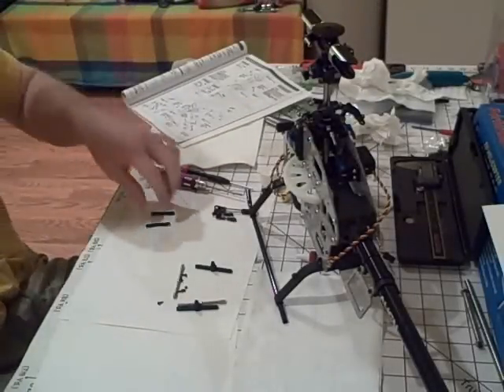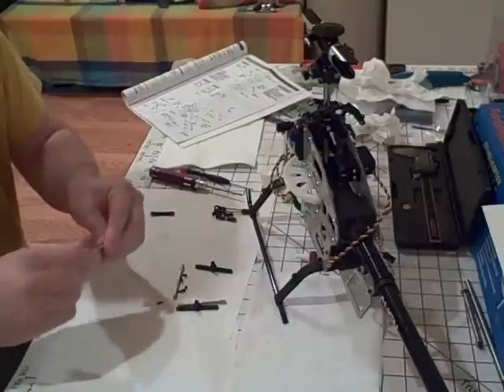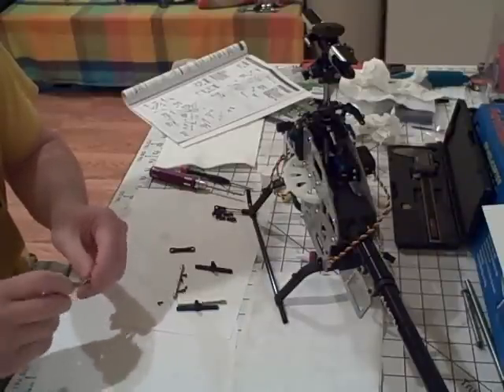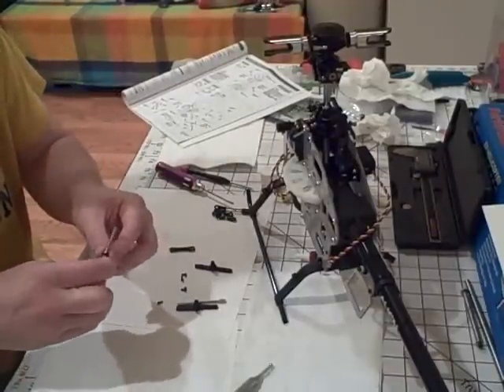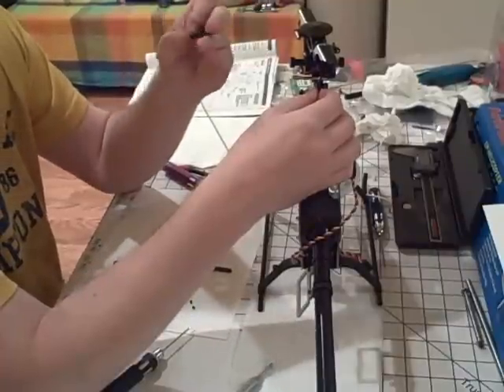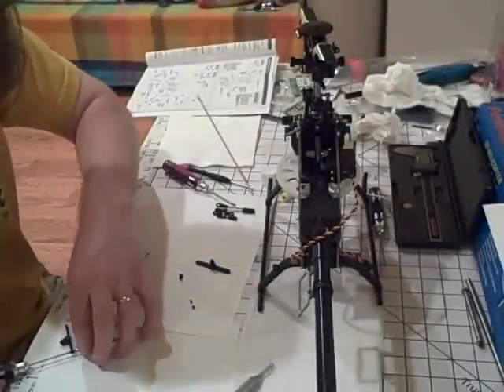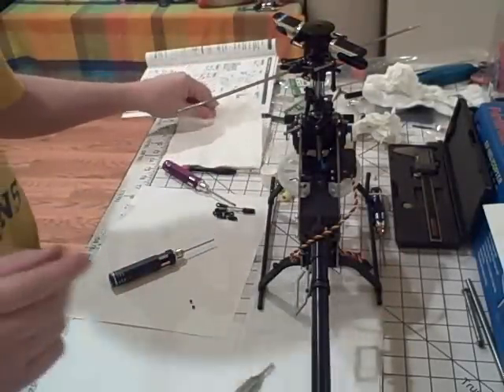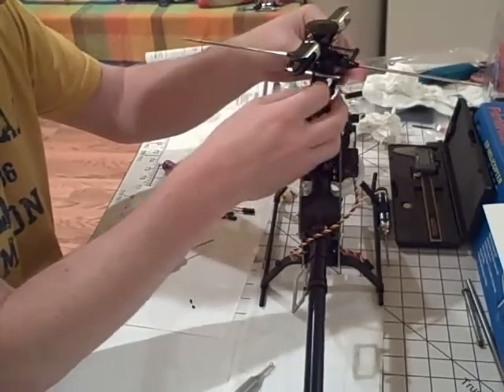RC Helicopter: Flasher 500 Flybar Cage Assembly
Continuing the SNHobbies Flasher 500 build video series here's the Flybar Cage assembly.